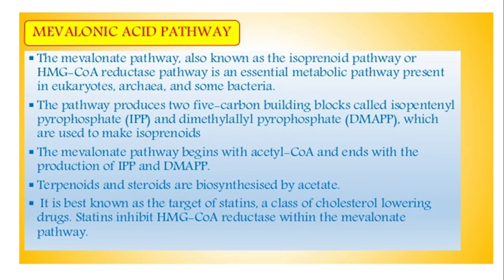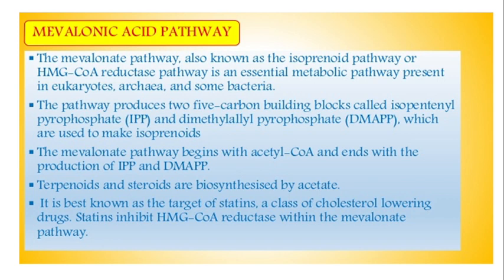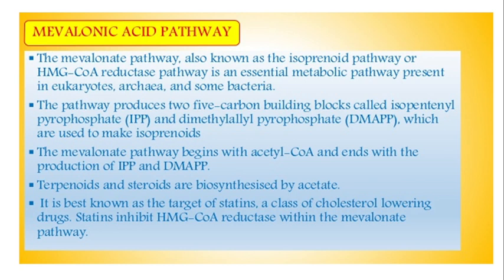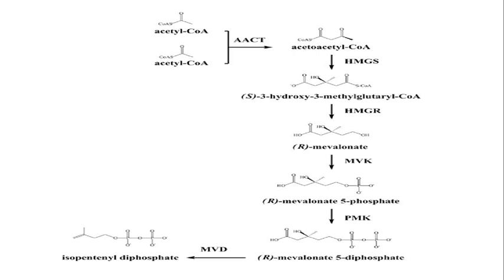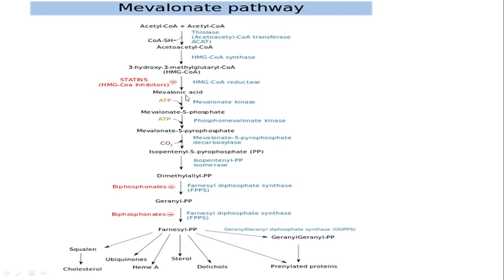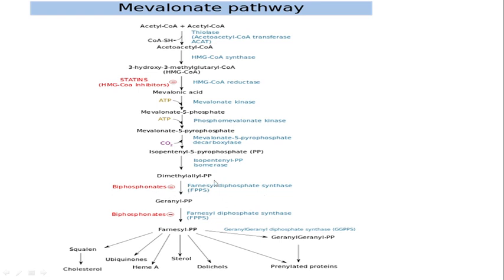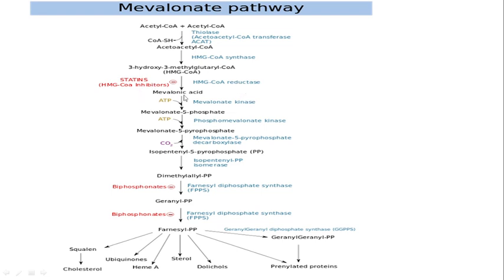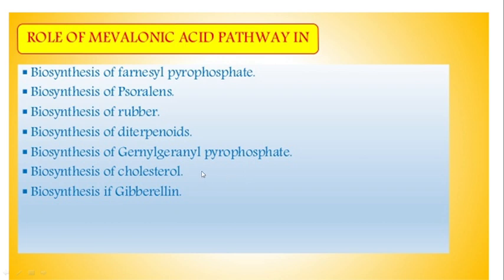Biosynthetic pathway pt.6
mavalonic acid pathway